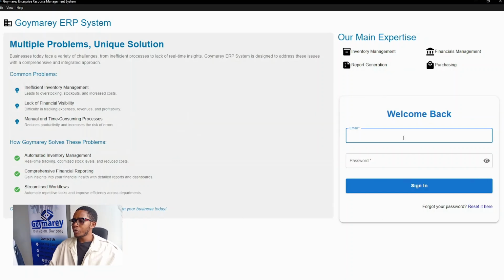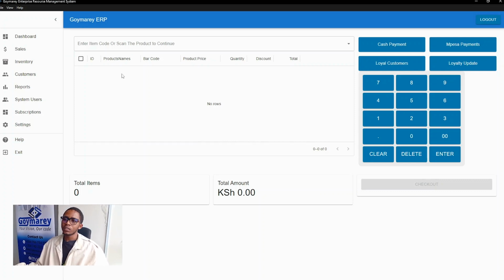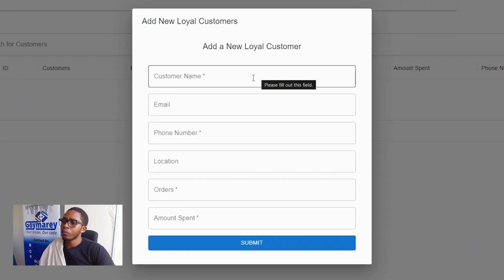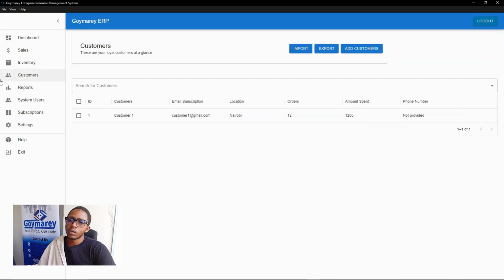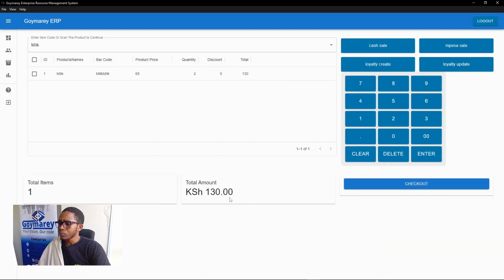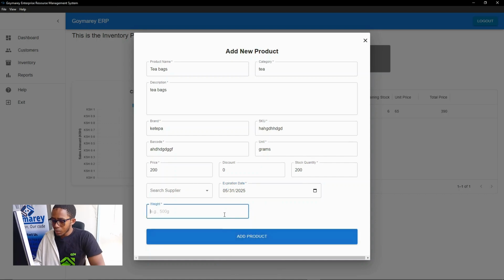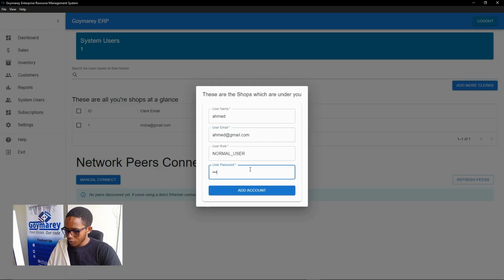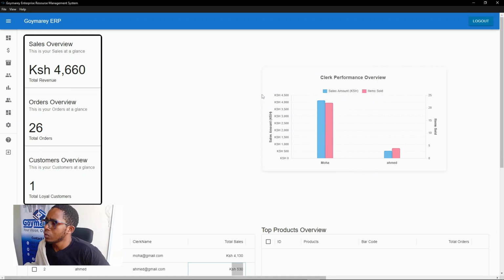Discover the ERP solution for your business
A comprehensive tutorial of our dynamic ERP systrm